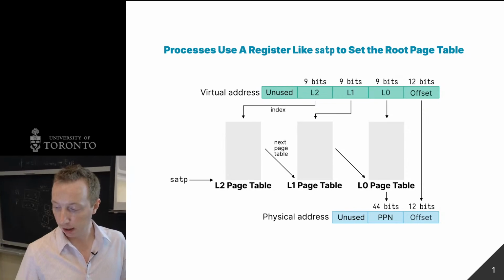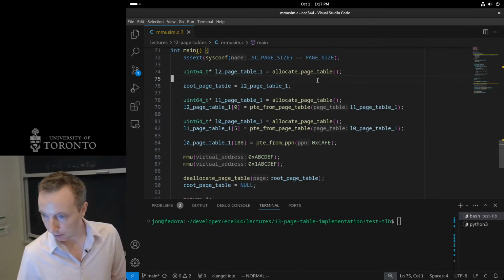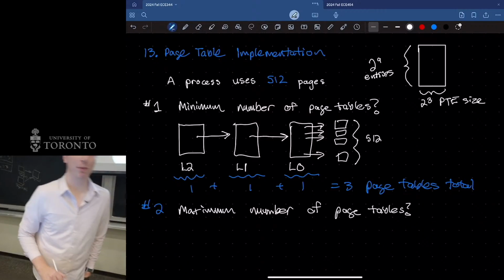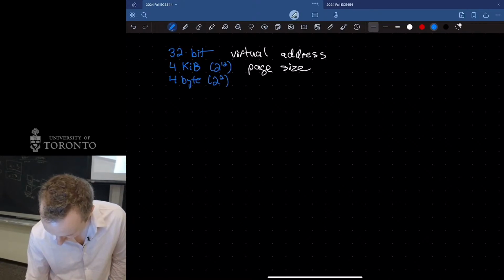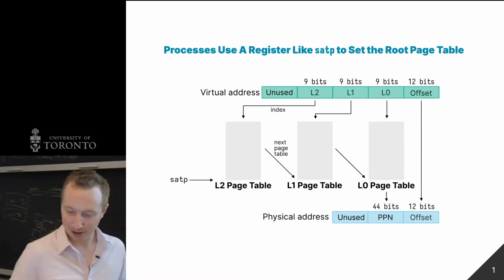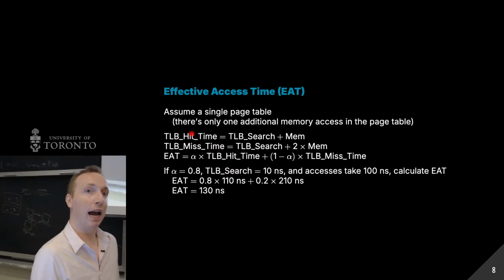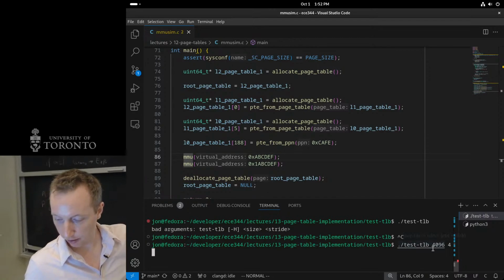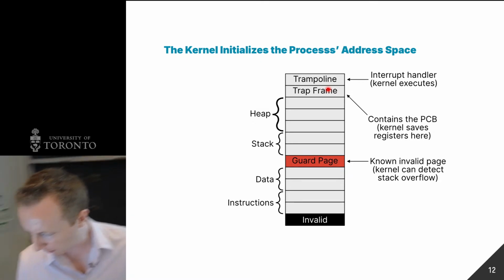13. "Page Table Implementation" 2024 Fall ECE344 Section 1 (University of Toronto)